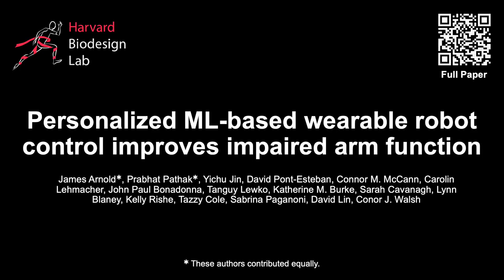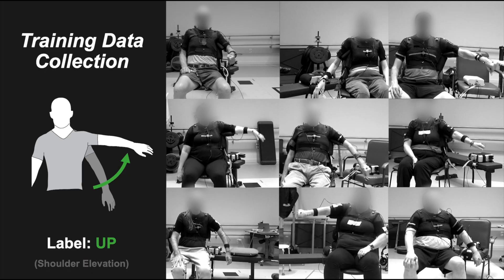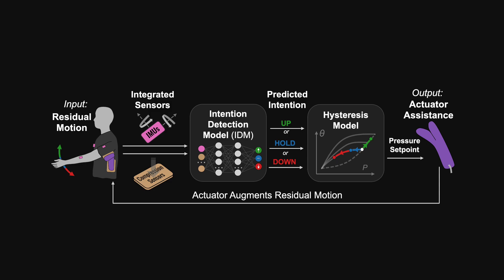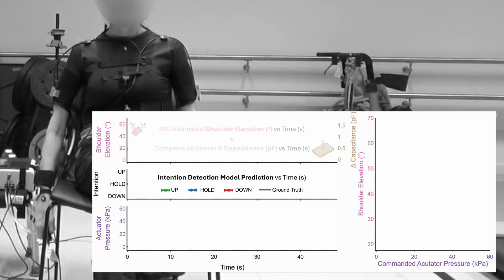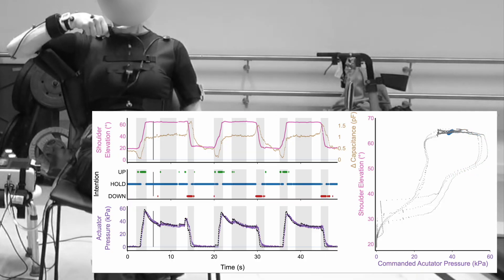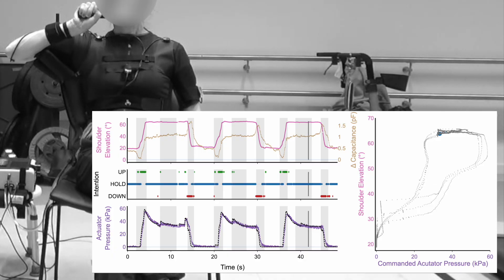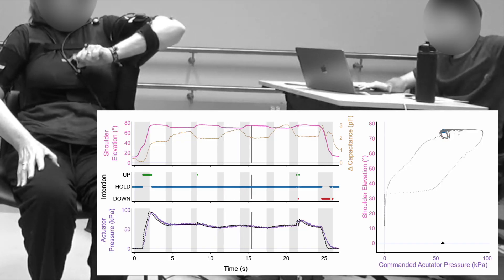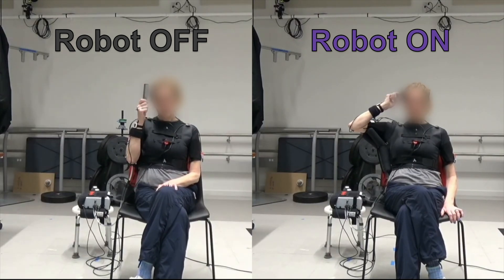Personalized ML-based wearable robot control improves impaired arm function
"Portable robots may assist subjects with disabilities. However, upper limb movements are hard to fine-tune. Here, the authors design a personalized Al intention detection model to decode user's motion intention from IMU and compression sensors." - From Nature Communications

Portable wearable robots offer promise for assisting people with upper limb disabilities. However, movement variability between individuals and trade-offs between supportiveness and transparency complicate robot control during real-world tasks. We address these challenges by first developing a personalized ML intention detection model to decode user’s motion intention from IMU and compression sensors. Second, we leverage a physics-based hysteresis model to enhance control transparency and adapt it for practical use in real-world tasks. Third, we combine and integrate these two models into a real-time controller to modulate the assistance level based on the user’s intention and kinematic state. Fourth, we evaluate the effectiveness of our control strategy in improving arm function in a multi-day evaluation. For 5 individuals post-stroke and 4 living with ALS wearing a soft shoulder robot, we demonstrate that the controller identi es shoulder movement with 94.2% accuracy from minimal change in the shoulder angles (elevation: 3.4°, depression: 1.7°) and reduces arm-lowering force by 31.9% compared to a baseline controller. Furthermore, the robot improves movement quality by increasing their shoulder elevation/depression (17.5°), elbow (10.6°) and wrist exion/extension (7.6°) ROMs; reducing trunk compensation (up to 25.4%); and improving hand-path efficiency (up to 53.8%).

James Arnold*, Prabhat Pathak*, Yichu Jin, David Pont-Esteban, Connor M. McCann, Carolin Lehmacher, John P. Bonadonna, Tanguy Lewko, Katherine M. Burke, Sarah Cavanagh, Lynn Blaney, Kelly Rishe, Tazzy Cole, Sabrina Paganoni, David Lin, Conor J. Walsh, "Personalized ML-based wearable robot control improves impaired arm function" in Nature Communications.

*These authors contributed equally: James Arnold, Prabhat Pathak.